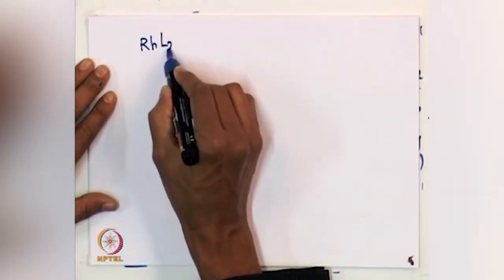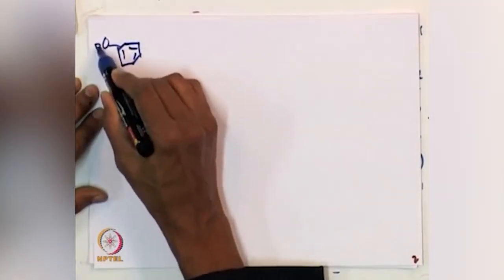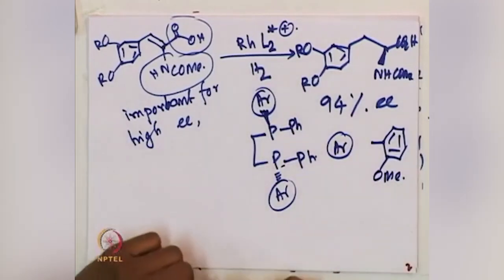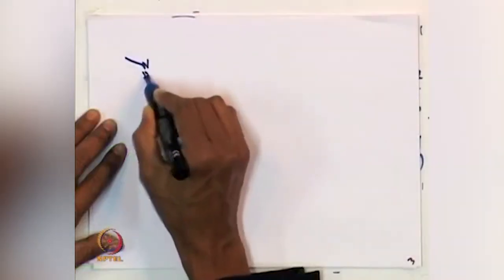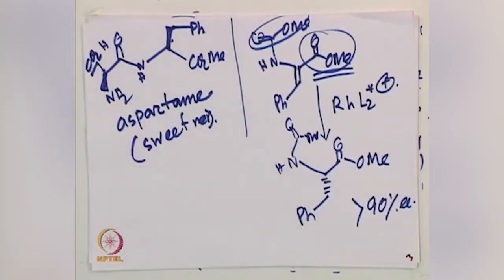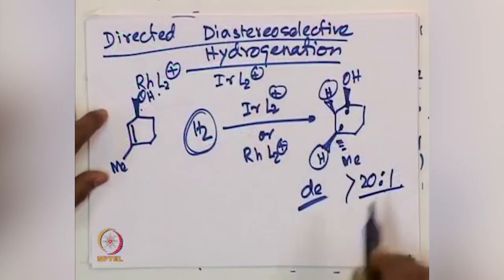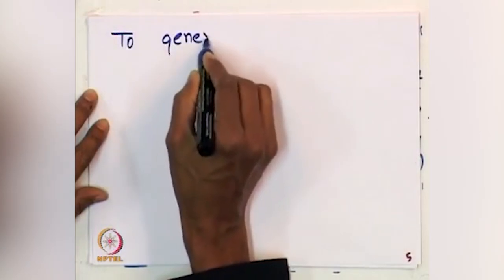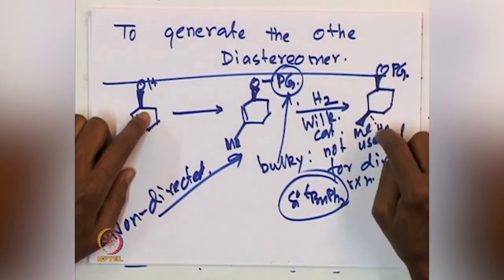Stereoselective Hydrogenation Reaction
Subject : Chemistry
Course name : Organometallic Chemistry